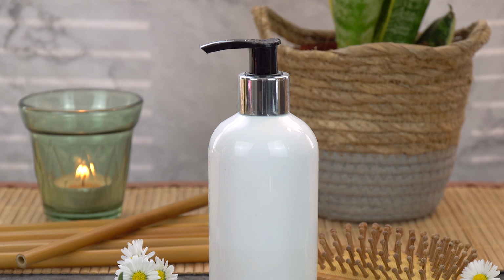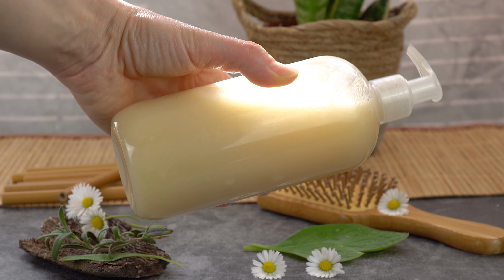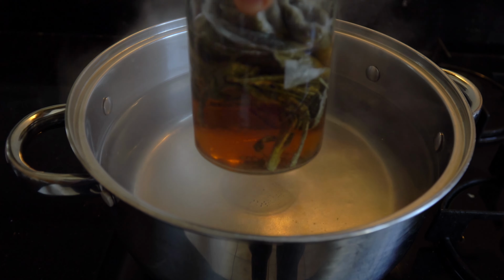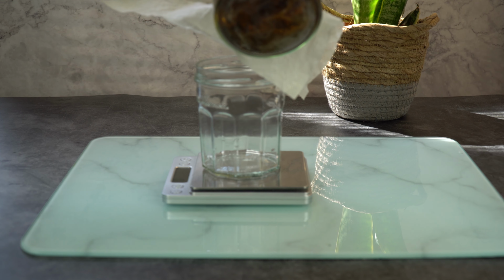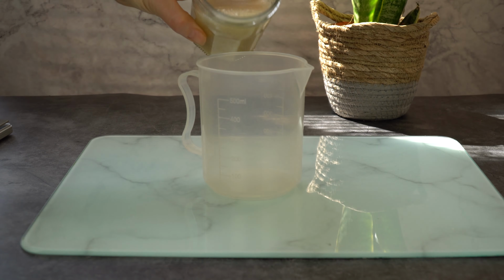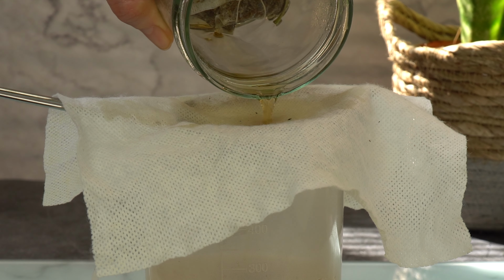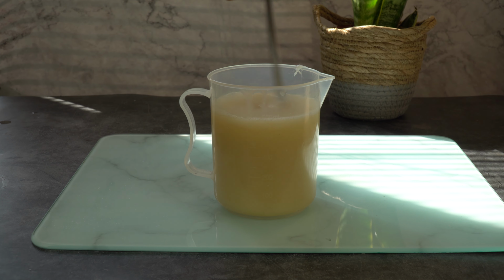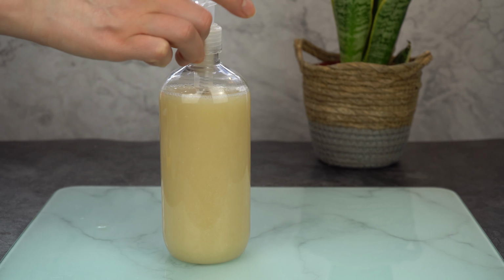DIY Sulfur & Salicylic Acid Wash for Acne, Dandruff, Psoriasis & Oily Scalp | Herbal Recipe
Discover how to make a DIY medicinal wash with sulfur and salicylic acid to treat acne, dandruff, psoriasis, and oily scalp. This gentle yet effective herbal wash cleanses your hair, scalp, and skin without causing dryness. This natural recipe is enriched with sage, rosemary, chamomile, and horsetail for added nourishment.

In this tutorial, I’ll show you step-by-step how to create this versatile wash, which has noticeably reduced my oily scalp, helped my hair grow faster, reduced hair fall, acne and blackheads. Whether you’re looking for a natural acne treatment, a gentle shampoo alternative, or a soothing skin cleanser, this recipe is for you!

➡️ Shop My Favourite Products Here:

Make Your Own Cosmetics:
Hair Care Products & Accessories:
Beauty Products & Accessories:

Ingredients you need to prepare 500 ml of liquid:
- distilled water - 200 g to brew herbs, and then to refill the capacity up to 500 ml
- herbs: sage, rosemary, horsetail, chamomile
- salicylic acid - 5 g
- sulfur - 5 g
- glycerol oleate - 10 g
- lauryl glucoside - 100 g
- xanthan gum - approx. 5 g (to obtain the right density)
- sage essential oil - 30 drops
- chamomile essential oil - 20 drops
- preservative DHA BA (Dehydroacetic Acid, Benzyl Alcohol) - 80 drops (4 g)
- citric or lactic acid to obtain a pH of 5

❗️Always do a patch test before applying any new product to your skin to avoid allergic reactions or irritation. If your skin feels irritated after use, discontinue application.

CHAPTERS:
0:00 Ingredients & Benefits
0:38 Recipe
2:58 Storage
3:16 Consistency & Application